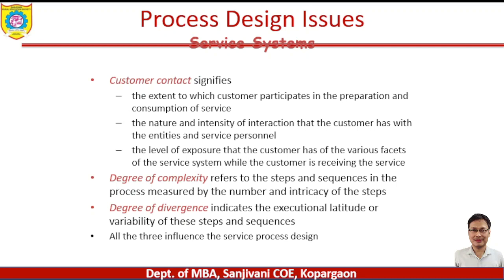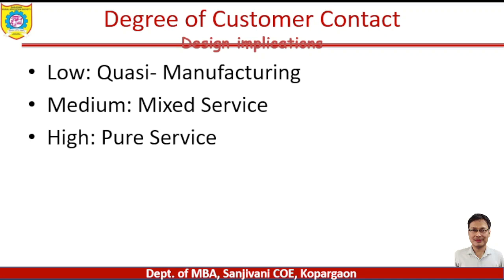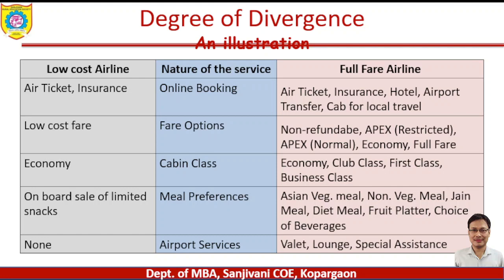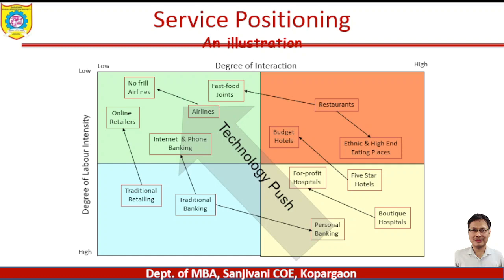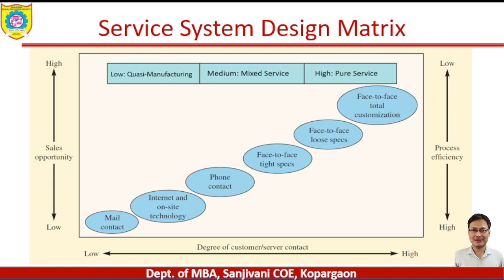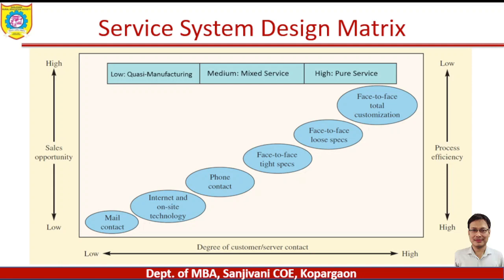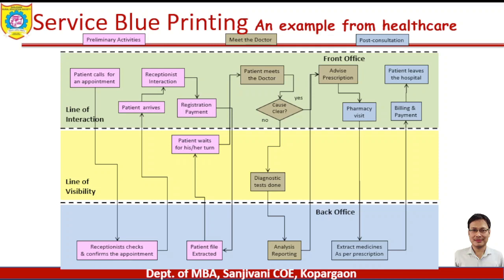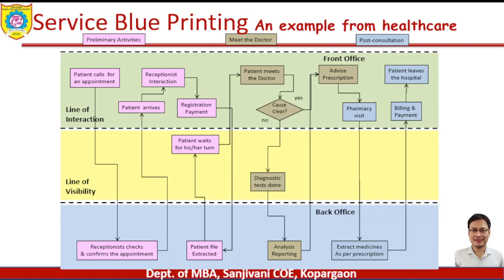Service System Design